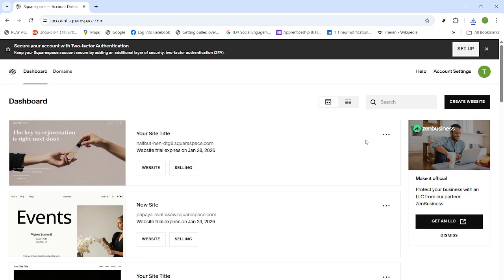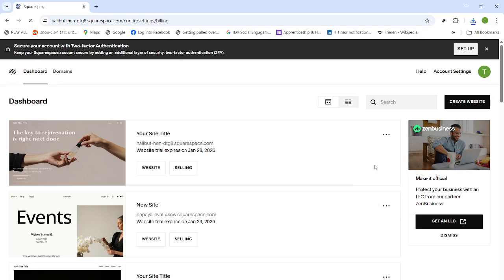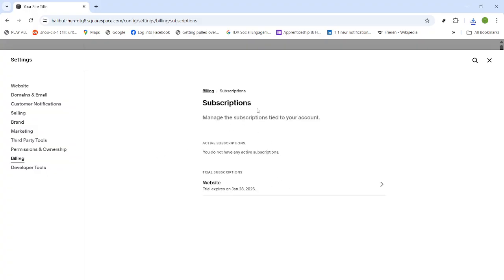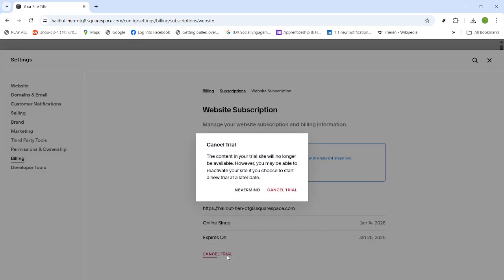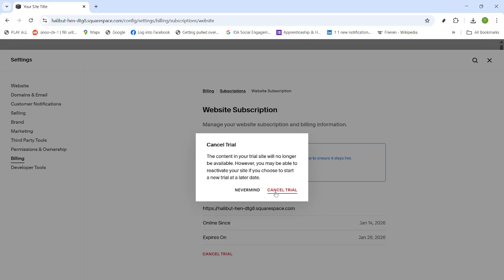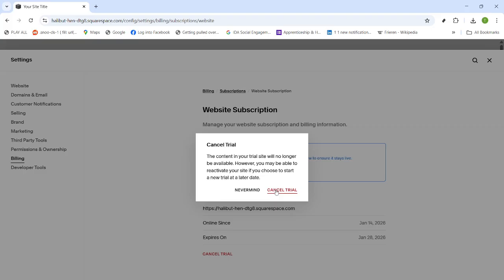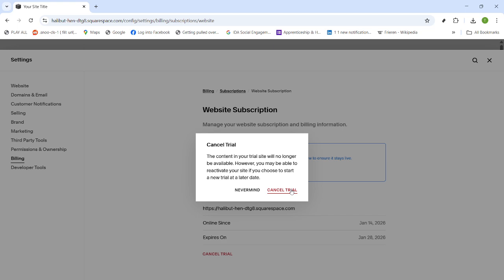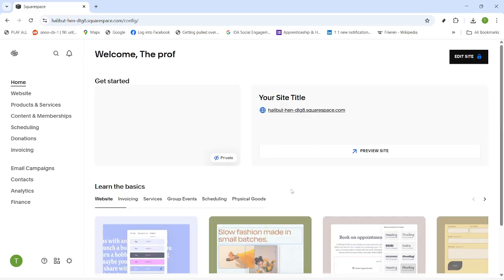How to Cancel Squarespace Website Subscription Quick and Easy (Tested)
In this video, we discuss how to cancel Squarespace website subscription by navigating billing settings. We cover the steps to end subscription and cancel account to ensure you manage your website management and billing accurately.

00:00 Intro
00:13 Sign into Squarespace and Open Website Settings
00:26 Navigate to Billing and Subscriptions
00:48 Find and Click the Website Subscription
00:54 The Cancellation Process
01:19 What to Expect After Cancellation
01:44 Important Cancellation Tips and Considerations